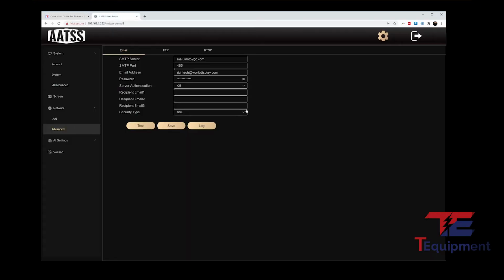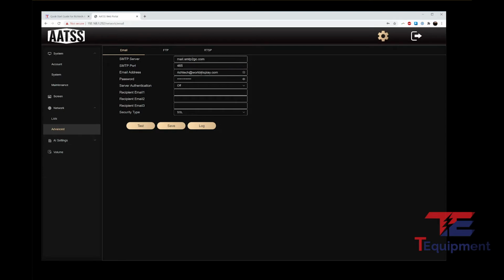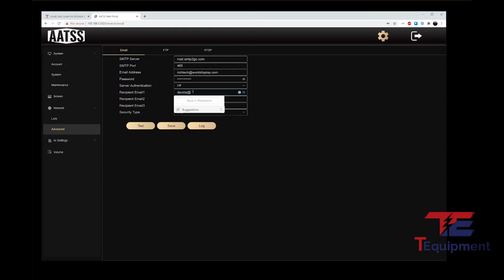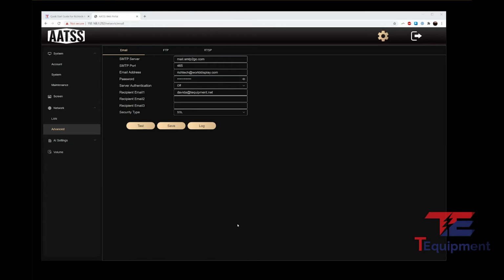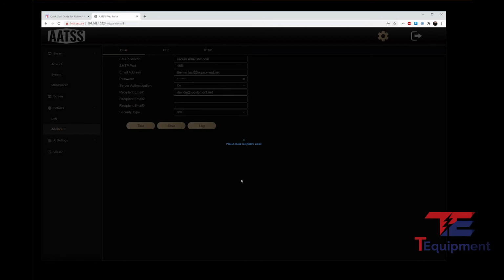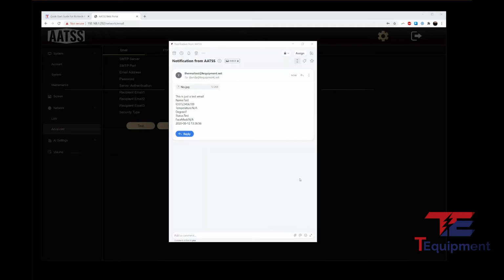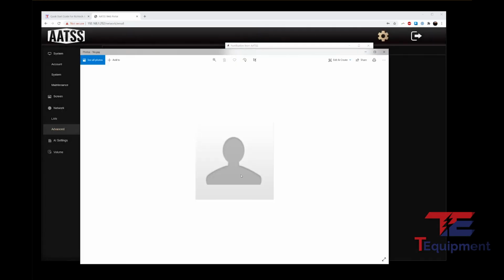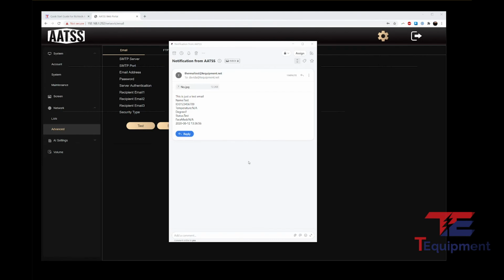How to Setup Email Alerts on the Richtech AATSS V2 Pro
AATSS V2 Pro Kits

In this video, TEquipment engineer David goes over the process of setting up email alerts on the Richtech AATSS V2 Pro temperature screening kiosk.